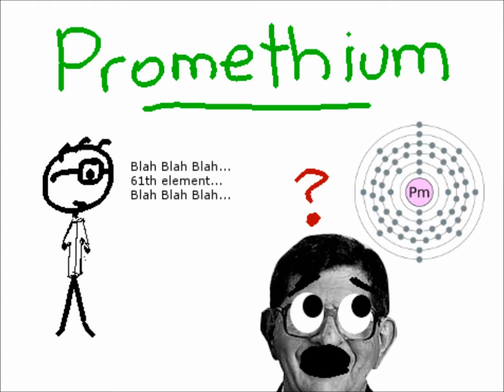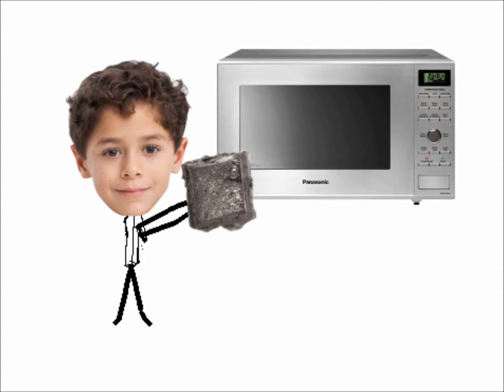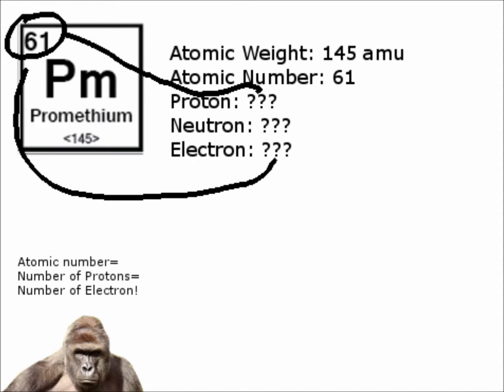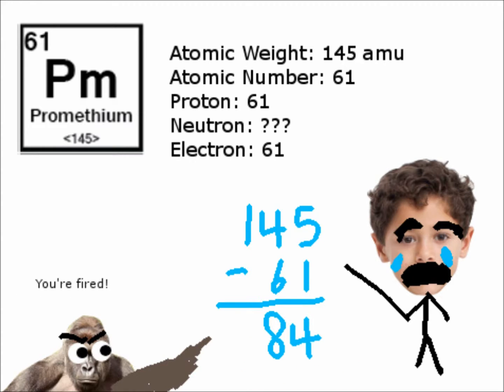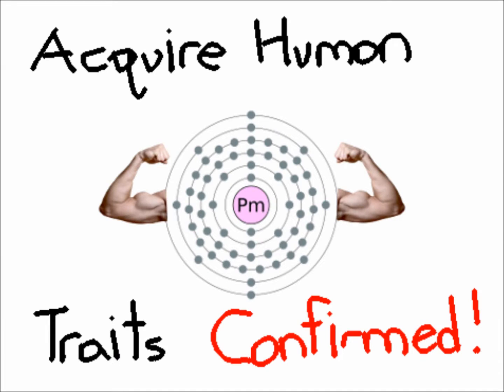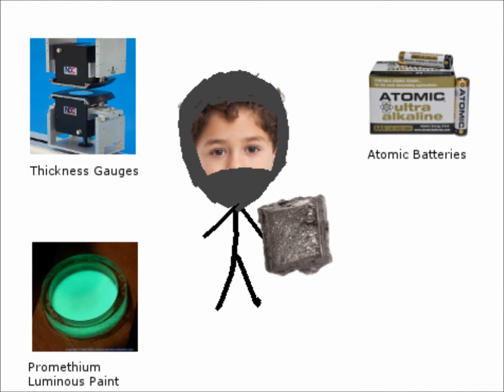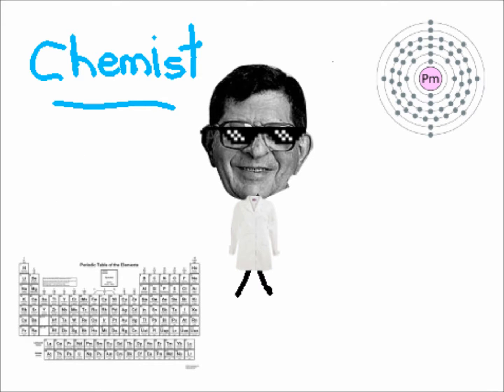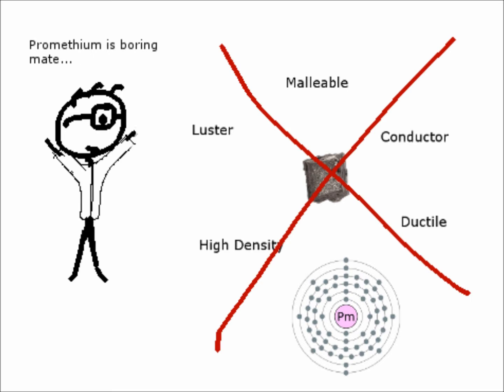All About The Element: Promethium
A video that I have to do for a science project and I picked promethium as my element.